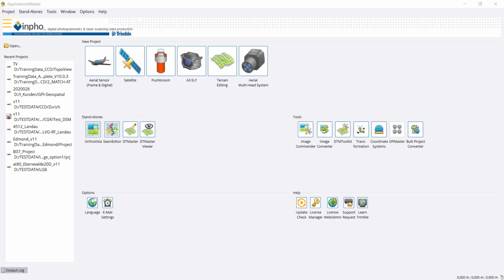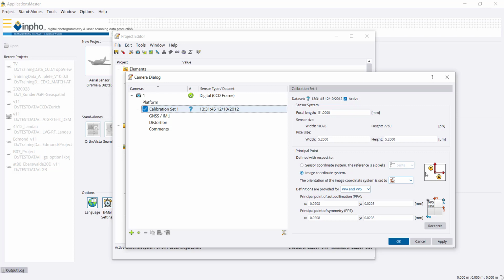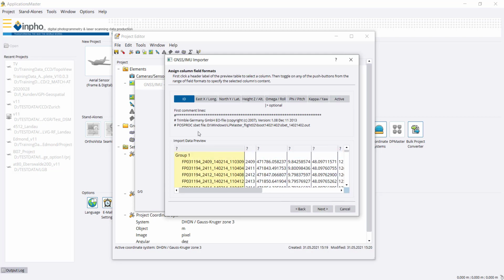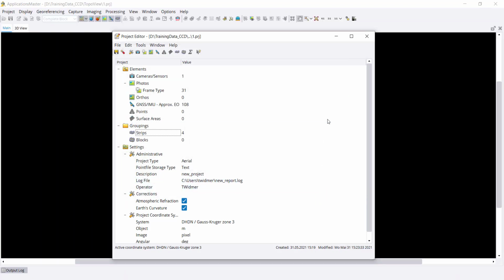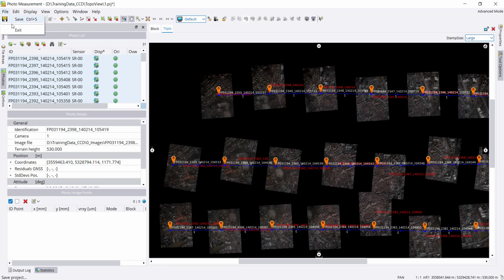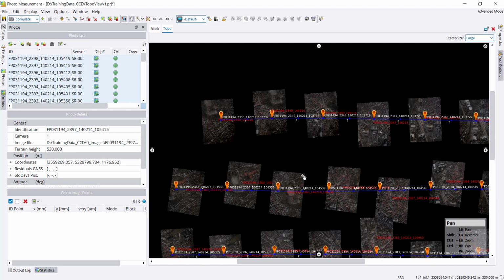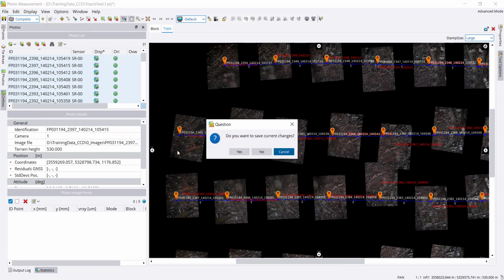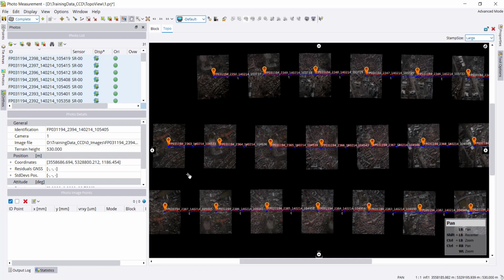MATCH AT | TopoViewer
The Topo Viewer offers QA tools to check your correct photo rotation. The video uses the MATCH-AT version 11.